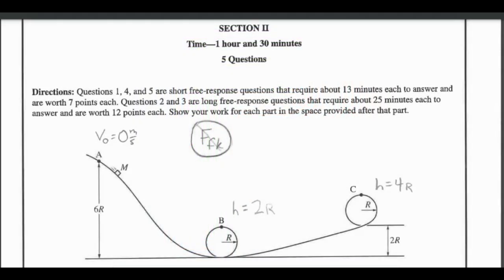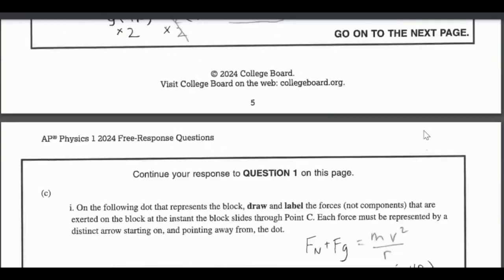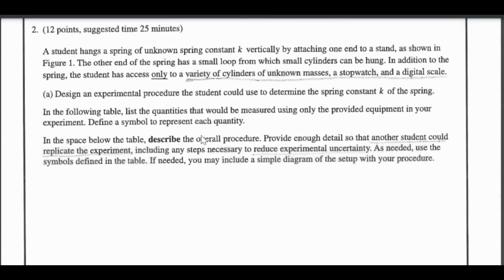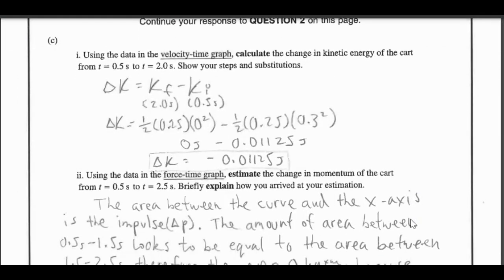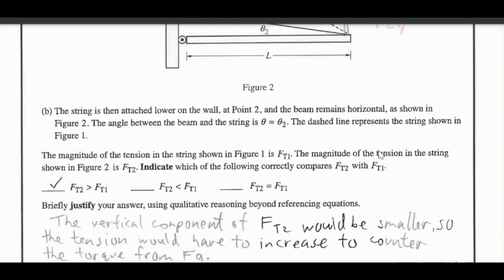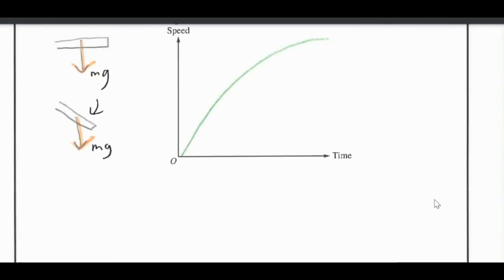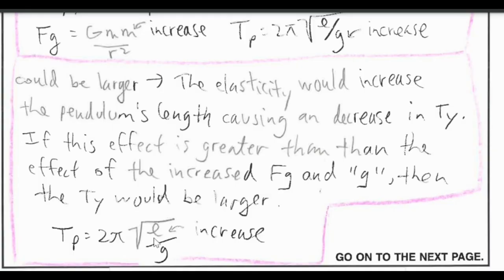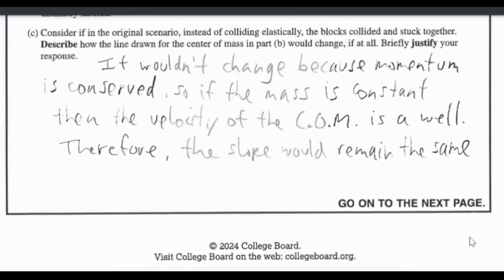2024 FRQ Solutions (2024 AP Physics 1 Exam)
In this video, the solutions for all 5 free response questions are all shown and explained.